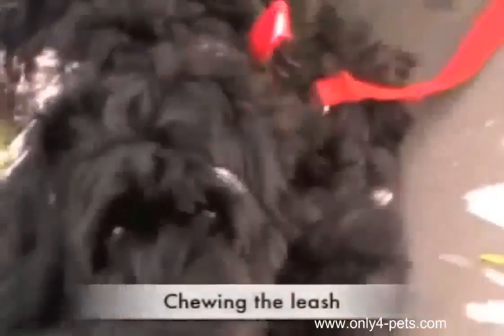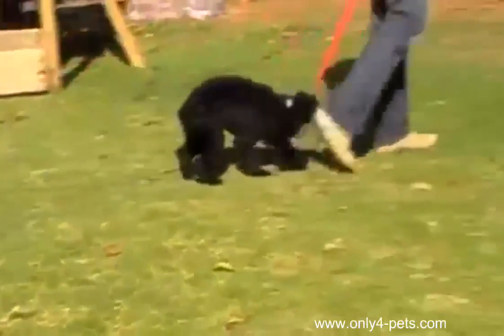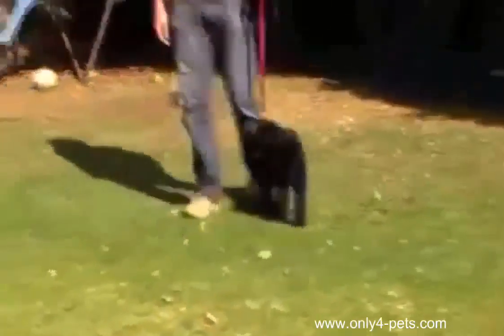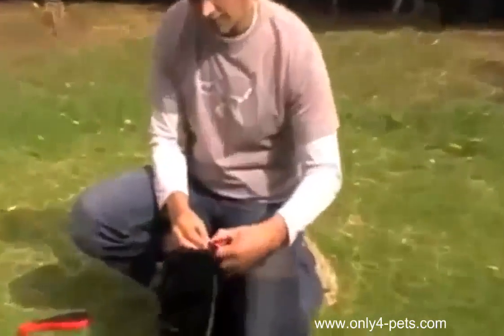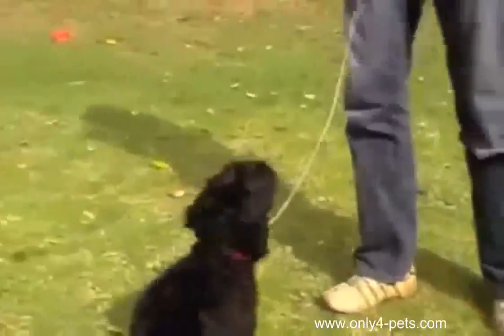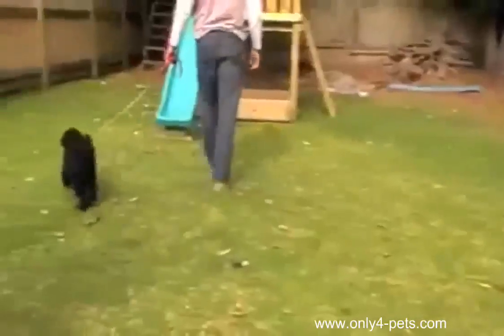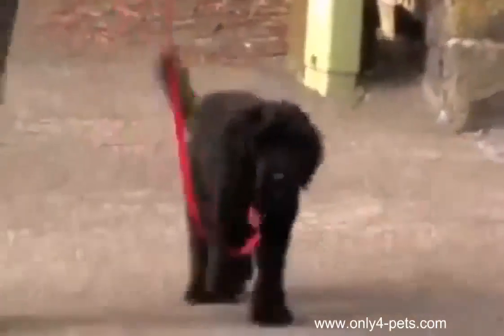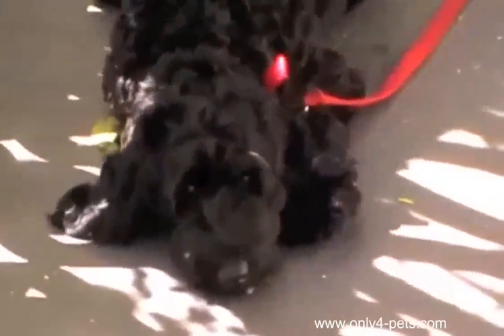Dog Training Leash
Dog training commands are basic during training dogs to walk on a leash. Puppy dog will be learning quickly all dog commands with full respect to you as The Pack Leader. You need to be strong The Pack leader when dog barking, during leash training and off leash training, crate training dog and dog potty training and is the basic for any other positive dog training.